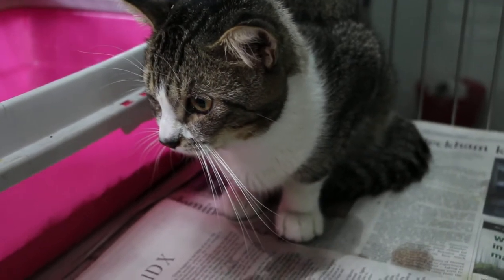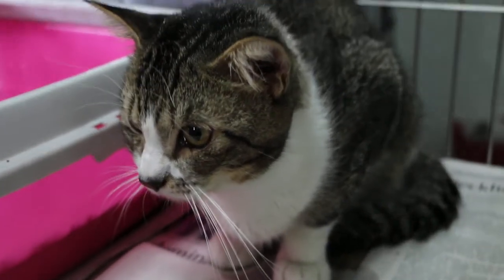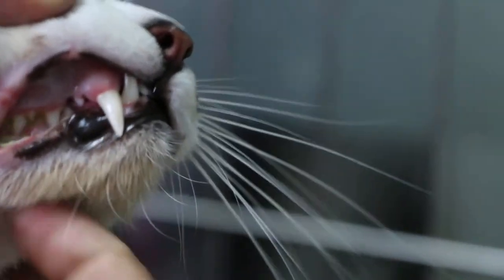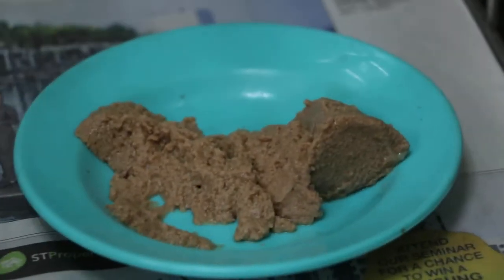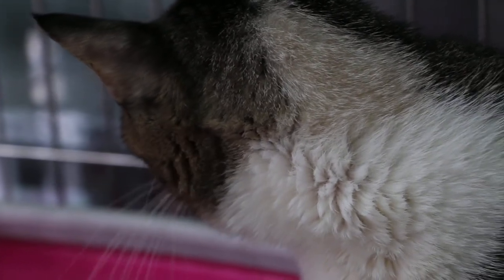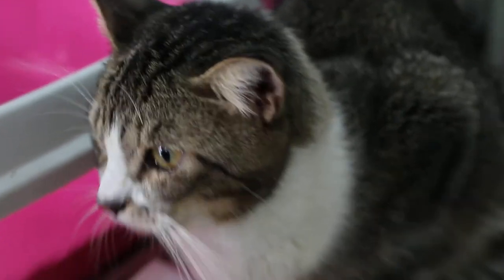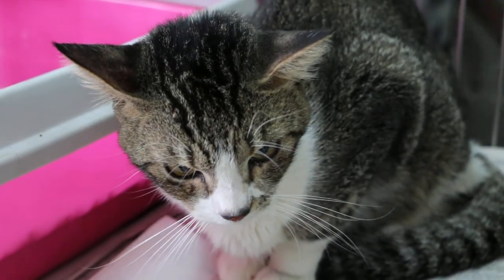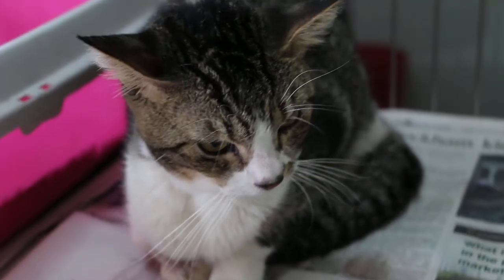A 1-year-old cat recovers from kidney failure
Mar 27, 2015. The cat has recovered from kidney failure today, after another 2 days of subcutaneous fluid and medication. There is the gum and lip commissure ulcer on the right jaw area.

He has some appetite now. 2 days ago, he was recumbent, lethargic and severely dehydrated.